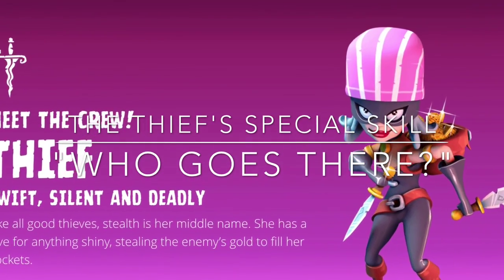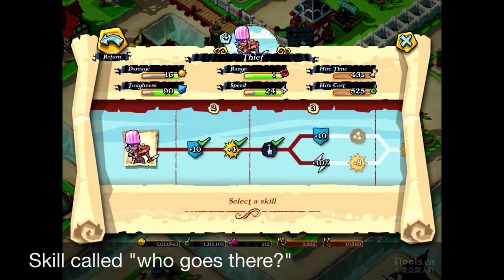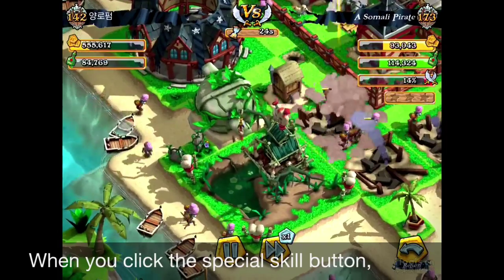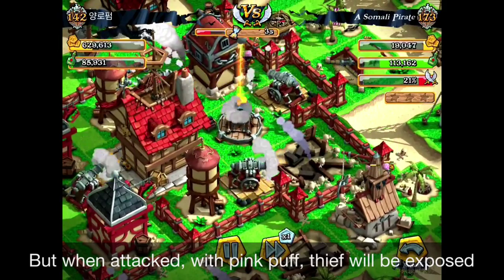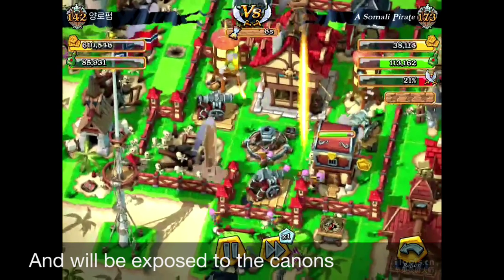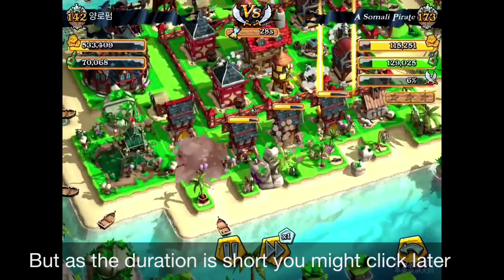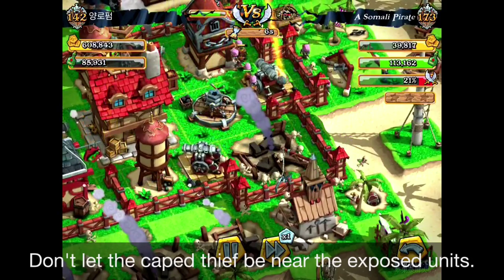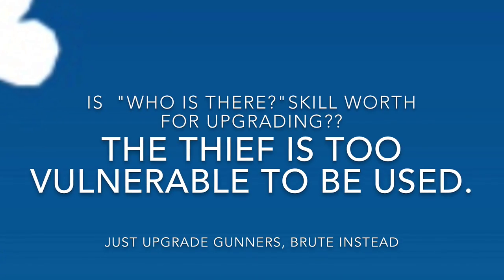[Plunder Pirates]-Thief: Why you should not upgrade "Who Goes There?"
Check out the special skill of the Thief called "Who Goes There?" in real battle, and how it works, and how it's canceled.

Do you think it's worth upgrading it? Find it out yourself!